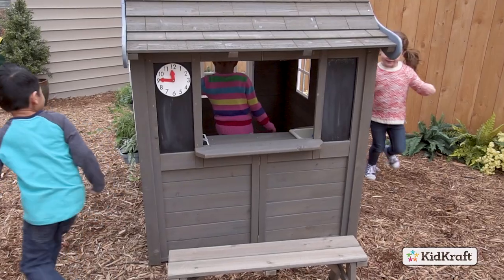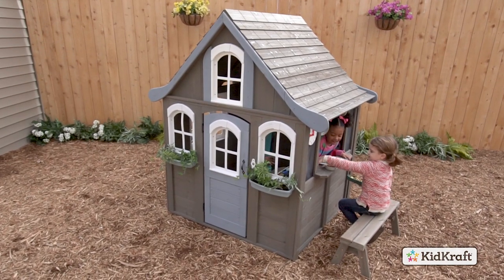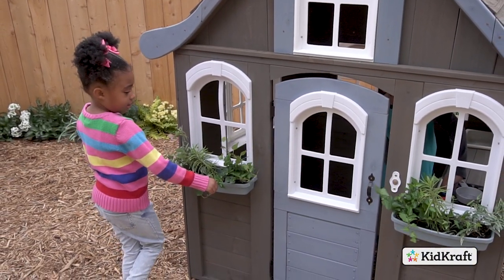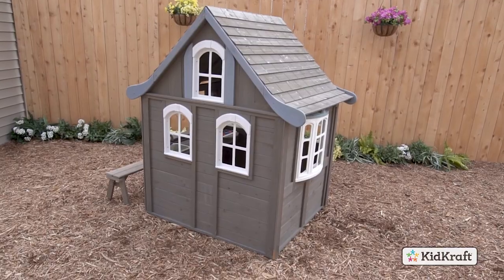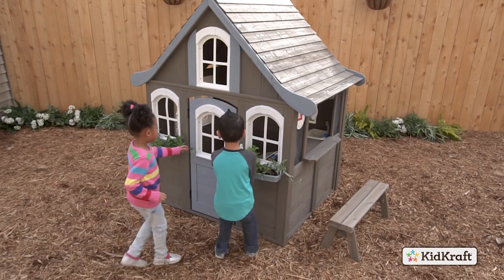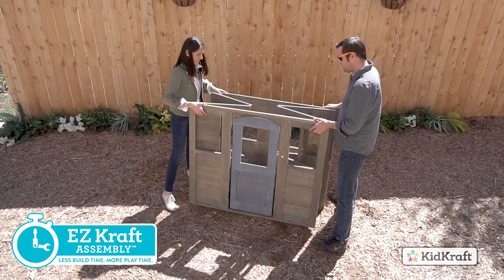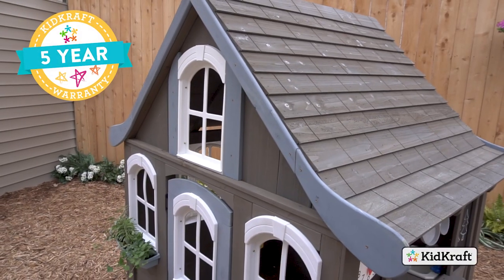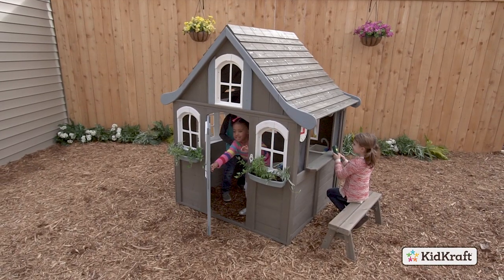Forestview II Wooden Playhouse | Watch Toy Demo by KidKraft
Our Forestview II Playhouse is built to spark imaginative play in a beautiful house packed with fun and exciting play possibilities. Kids will love playing outside for hours in this house full of realistic and exciting details like a working doorbell, a clock with moveable hands and double-sided chalkboard walls.

Playlist Made For The Outdoor Explorer
Kids Outdoor Playhouses, Playsets and Sandboxes | KidKraft